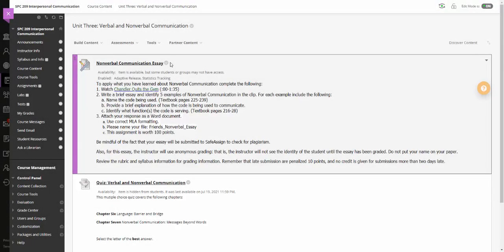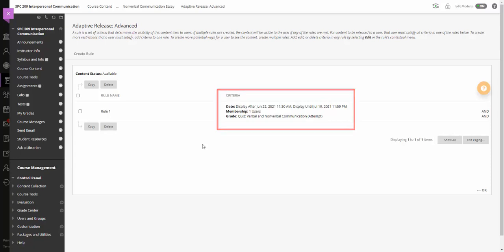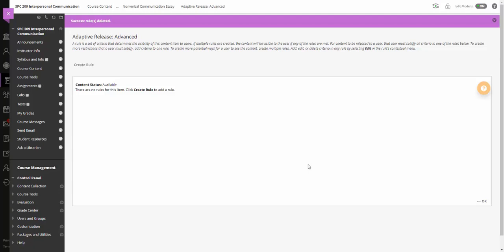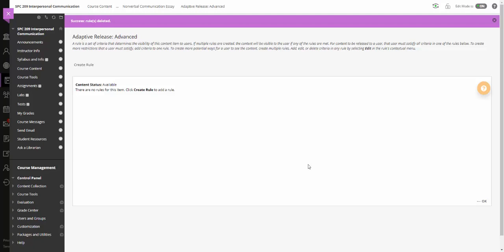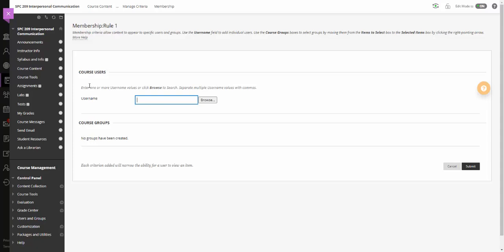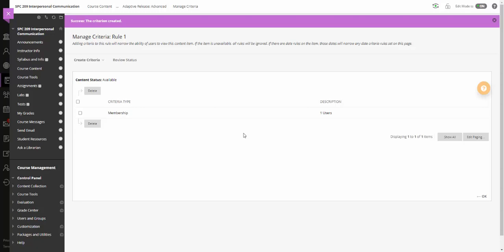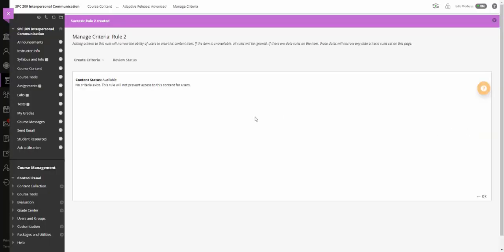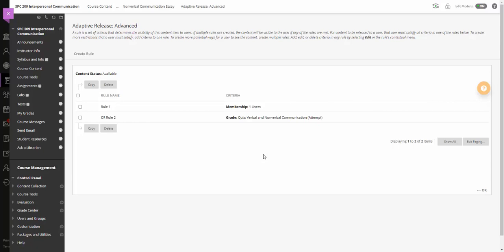Adaptive Release: Advanced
Tutorial: Using advanced adaptive release in Blackboard